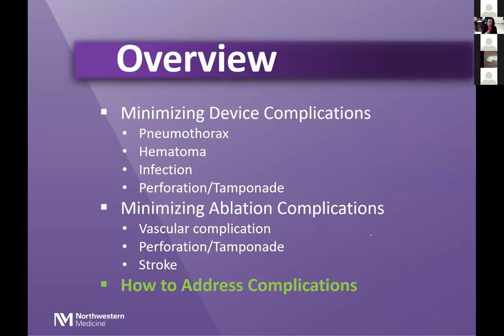Kim 5 4 20 Avoiding Complications